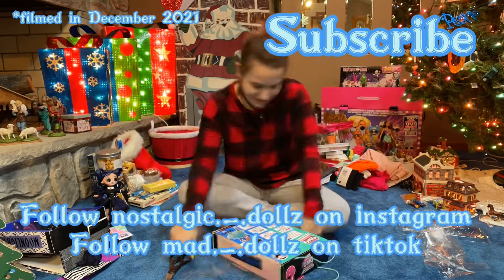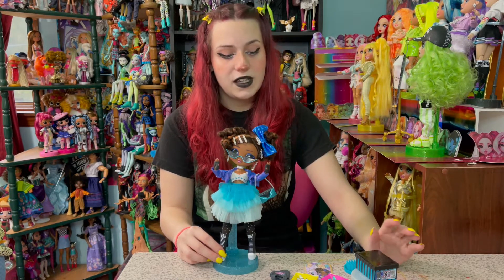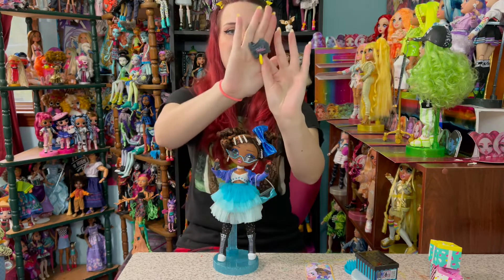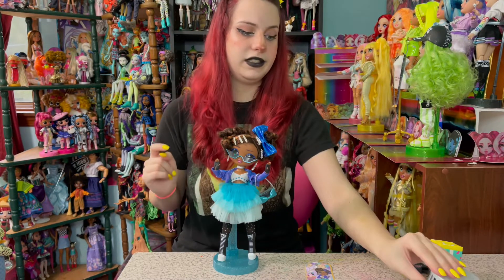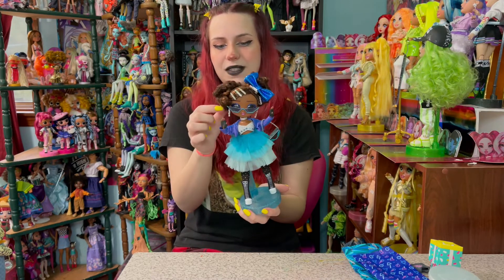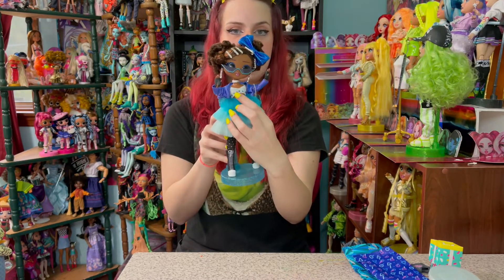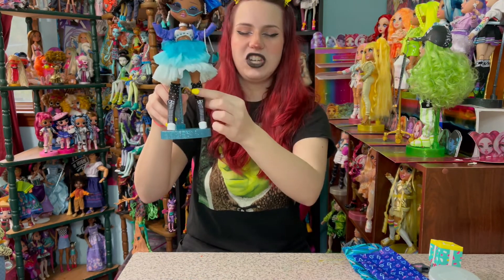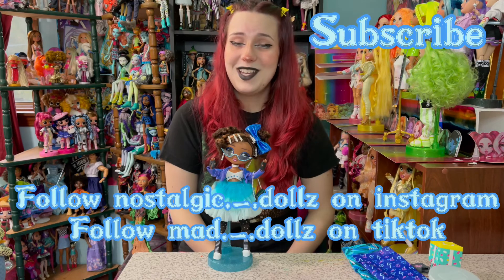LOL Surprise OMG MISS GLAM Doll Review and Unboxing!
In todays video I will be Unboxing and Reviewing the LOL Surprise OMG Miss Glam Doll!